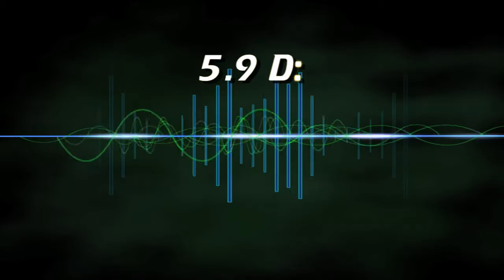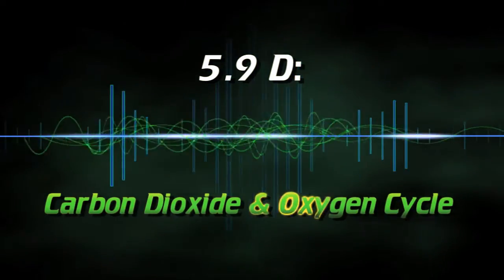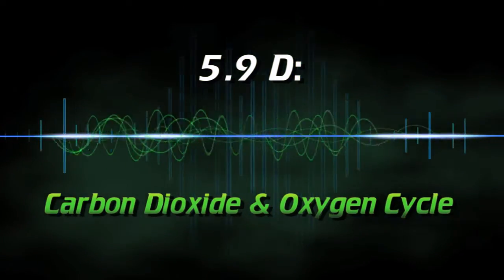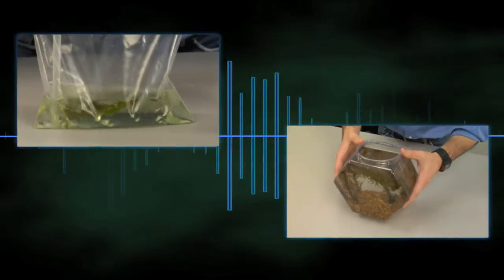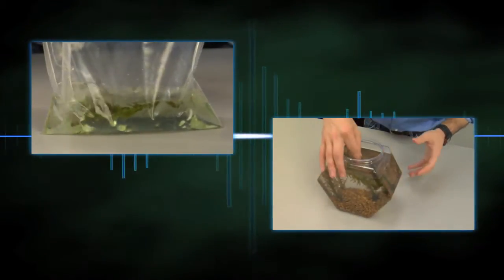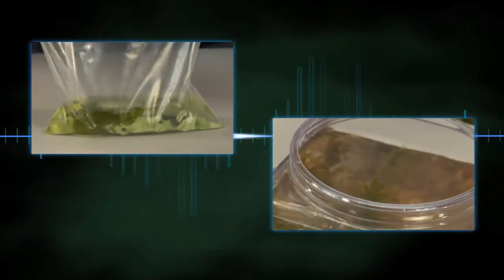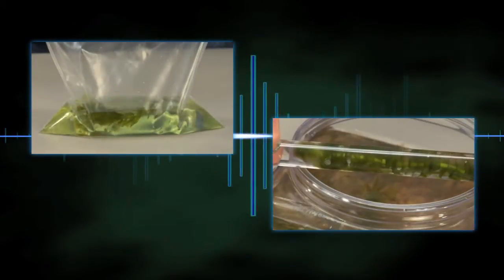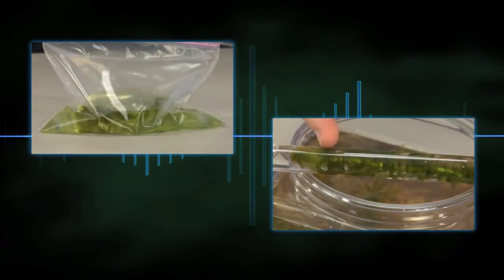EXPLORE ACTIVITY -- 5.9 D: CARBON DIOXIDE AND OXYGEN CYCLE (Grade Level 5)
TRANSCRIPT: EXPLORE ACTIVITY -- 5.9 D: Carbon Dioxide and Oxygen Cycle (Grade Level 5)

[Overview Statement]
In this activity, students observe the production and collection of gas bubbles given off by photosynthesizing aquarium plants.

[Materials]
Prepare the following items in advance (for each group in your class): transparent test tubes with lids, Elodea aquarium plants, a clear container, gravel for the container bottom, water, scissors, small plastic baggies, Bromothymol blue, and a small graduated cylinder.

[Part I Title:] Using A Test Tube
Let’s first explore photosynthesis in a test tube. [Or just…] Using a test tube.

[Section 1:]
Prepare the water container with enough tap water to submerge the plants and test tubes completely.  Place rocks or gravel at the bottom to hold test tubes in place when submerged.

Select one Elodea plant.  If too long, use scissors to trim the root-end of the branch.  Insert the plant with the cut-end last.  Next, submerge the test tube and fill with water, avoiding any air bubbles.  Seal the lid and secure the tube in gravel so that it remains vertical.

Move the plants to a well-lit location near a window and explore part 2.

FADE IN.

[Part II Title:] Using Bromothymol Blue
Replacing carbon dioxide with oxygen, using Bromothymol blue. [Or just…]  Using Bromothymol blue.

[Section 1:]
In a small plastic baggie, pour 150 milliliters of water and submerge one Elodea branch.   Add 10 milliliters of Bromothymol blue.   Close the bag, leaving just enough room for a straw.

Blow through the straw for five seconds.  Note how the color of the water changes from blue to green.   Set the experiment aside for later observation.

After a couple of days, repeat the exercise and compare the two baggies with your class.   Students will notice how the water in the most recent test remains green from adding carbon dioxide; whereas in the previous test, the water turned blue over time, due to photosynthesis.

Finally, revisit the plants in the widow.   Carefully remove the test tube from the water.   Count the small oxygen bubbles produced by the Elodea plants and record observations in the student journal.

END CREDITS.